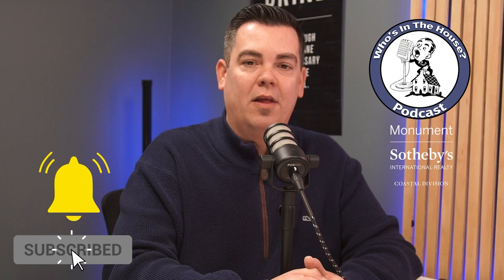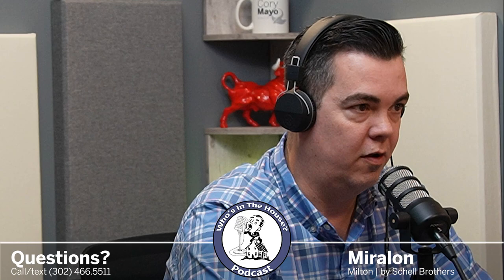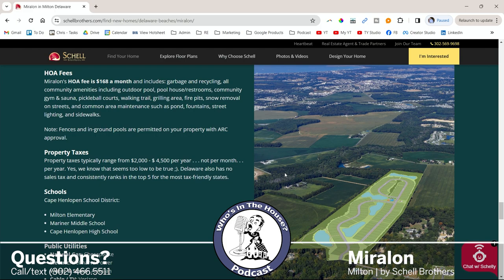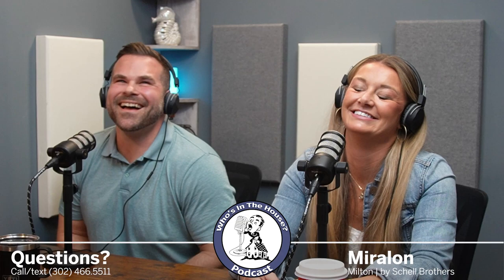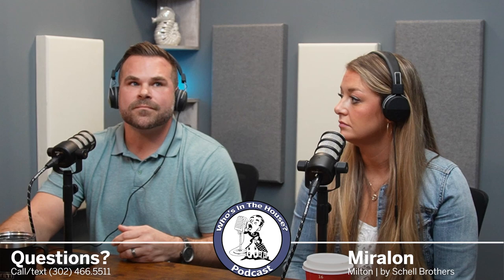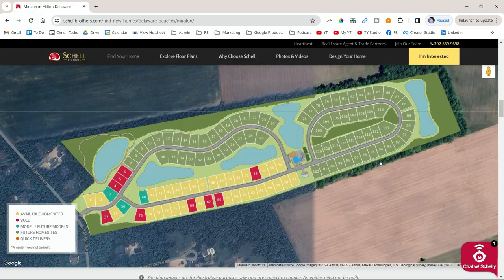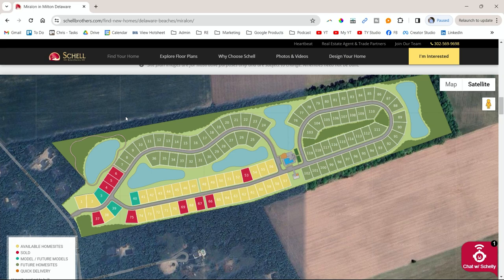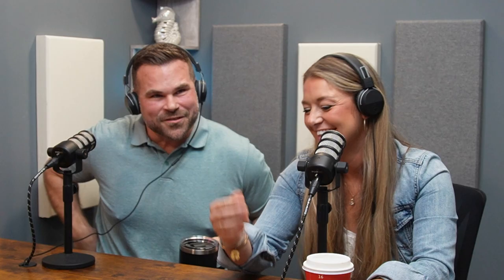Ep. 17 | Discovering Miralon - Milton, DE: Schell Brother's Latest Gem | Who's In The House Podcast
Join host and licensed REALTOR® Cory Mayo in Episode 17 of Who's In The House Podcast, where he sits down with Allie and Frank from Schell Brother's newest community, Miralon in Milton, Delaware. Together, they unravel the captivating story of Miralon, from its picturesque amenities and meticulously crafted floor plans to the allure of its homesites nestled in the heart of Delaware's charming landscape.

Throughout the episode, you'll get an insider's perspective on what makes Miralon stand out among the rest. Explore the diverse range of amenities that cater to every lifestyle, from scenic and tranquil setting, state-of-the-art fitness center and social gathering spaces. Discover the thoughtfully designed floor plans that offer comfort, style, and functionality, tailored to meet the needs of modern living.

Beyond the community's offerings, delve into the vibrant local area surrounding Miralon. Learn about the nearby attractions, dining hotspots, and recreational opportunities that add to the quality of life in this thriving region.

If you're considering Miralon as your next home or investment opportunity, this episode is a must-listen. Gain valuable insights, firsthand experiences, and expert advice from Cory Mayo and his guests, Allie and Frank.

For more information or to get in touch with Cory Mayo, call/text or email . Don't miss out on this engaging conversation about Miralon and all it has to offer!